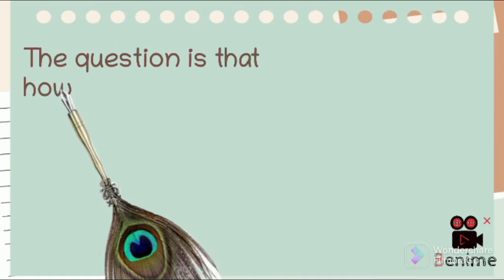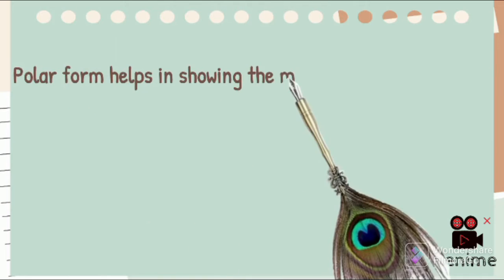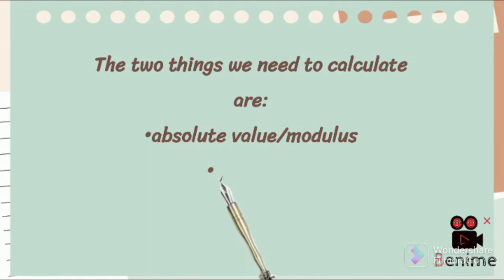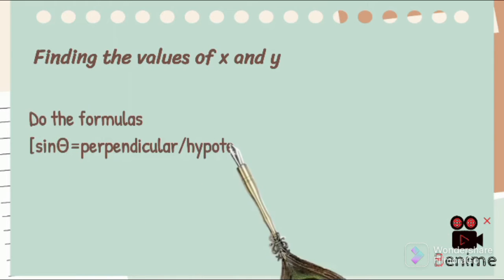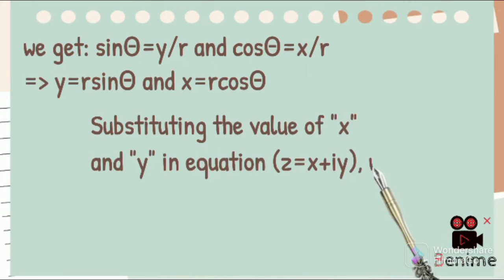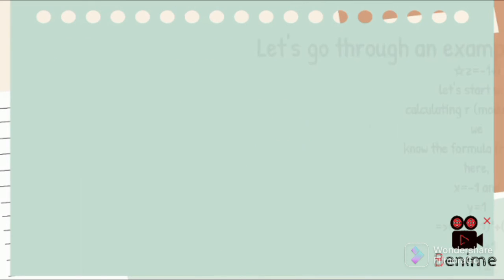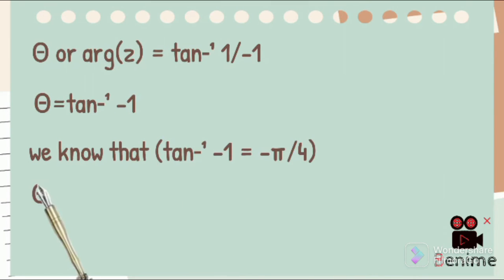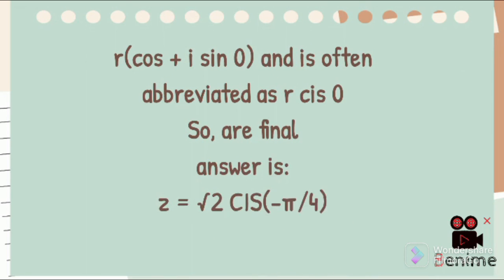Polar Form Of Complex Numbers With Example